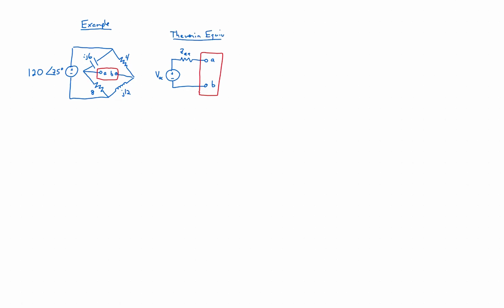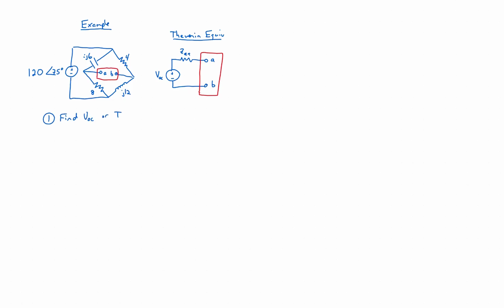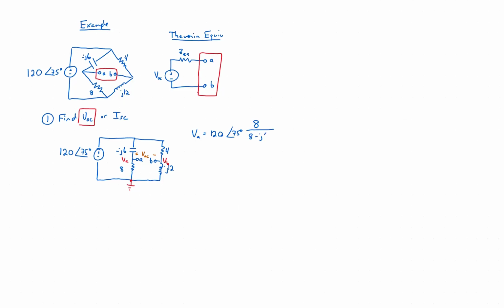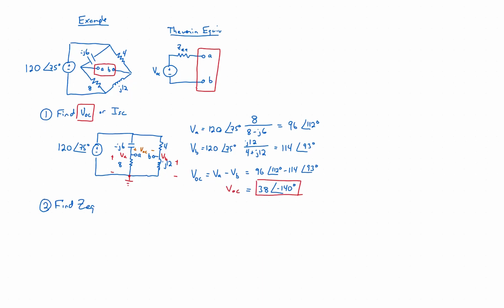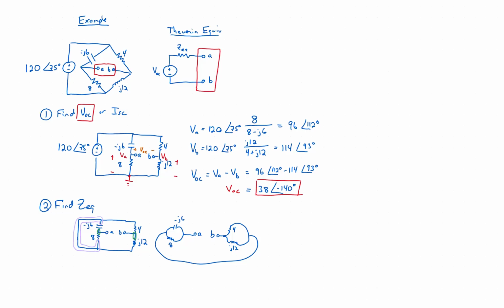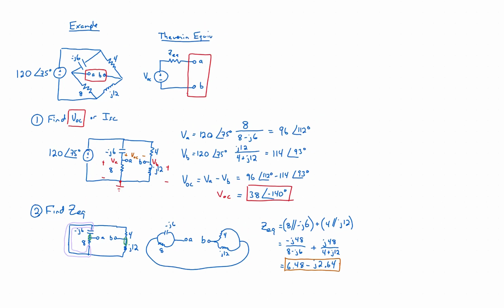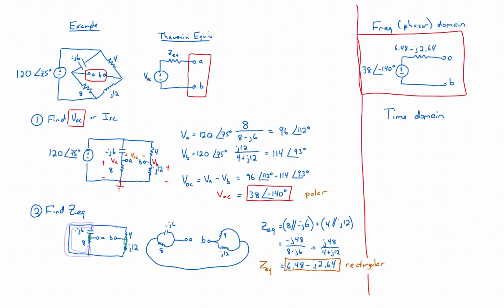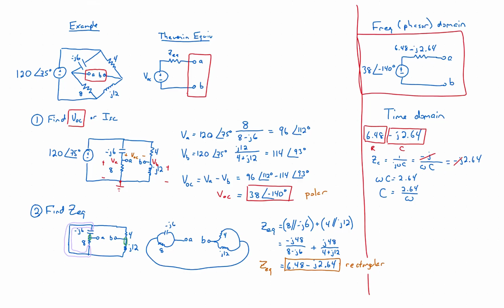EE223 - 28 Phasors and Thevenin and Norton - 03 Complex Example